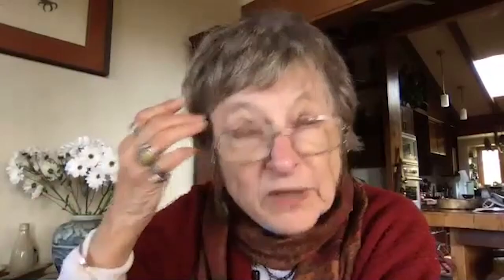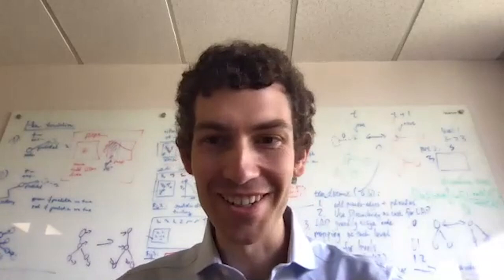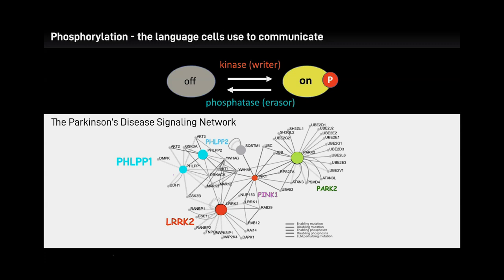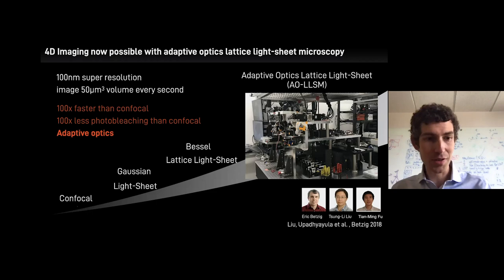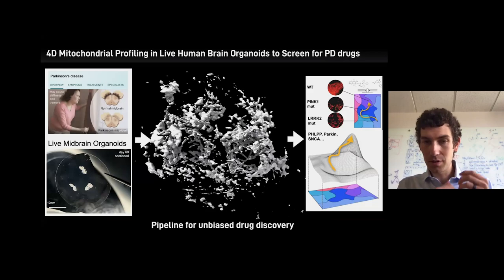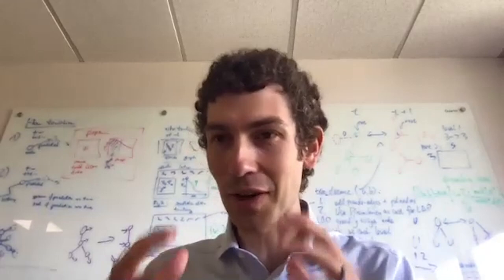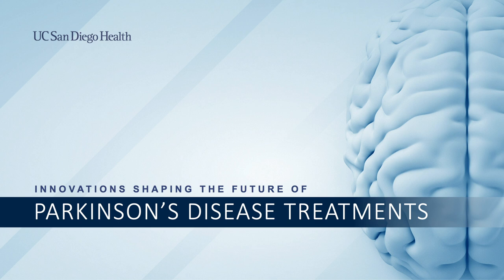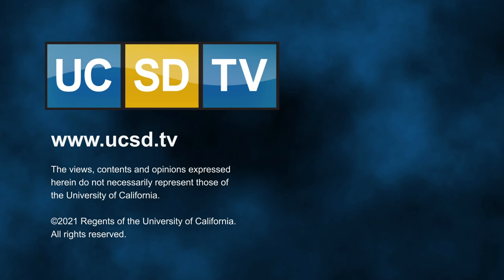4D Biology and Cell Dynamics: Paving the Way for Personalized Medicine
Discover how experts in cell biology are partnering with a pioneer in imaging technology to develop a personalized approach to treating Parkinson’s disease. [Show ID: 37040]

00:00 - Titles
00:14 - James Brewer, MD, PhD
10:12 - Susan S. Taylor, PhD
14:58 - Alexandra C. Newton, PhD
17:45 - Johannes Schöneberg, PhD
42:36 - Q&A

More from: Innovations Shaping the Future of Parkinson's Disease Treatment